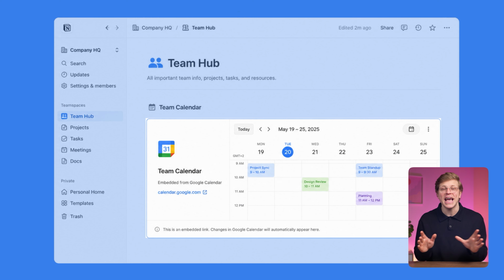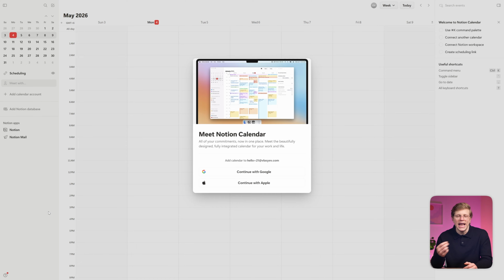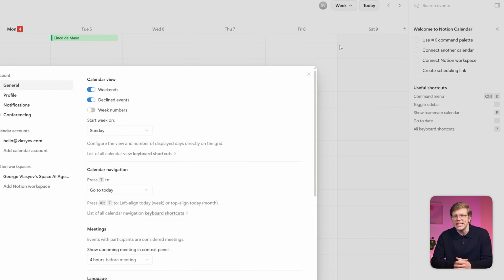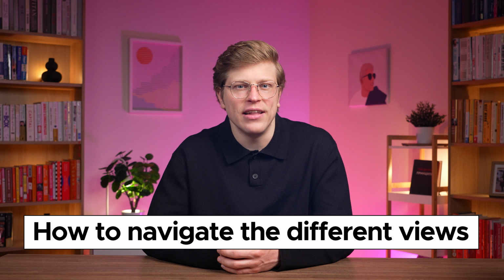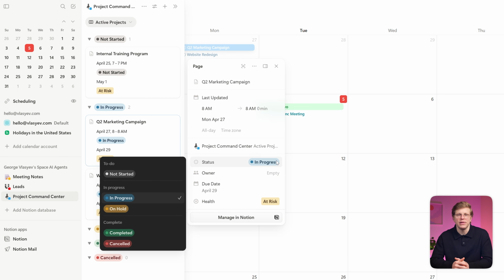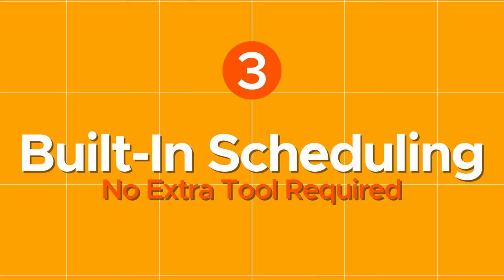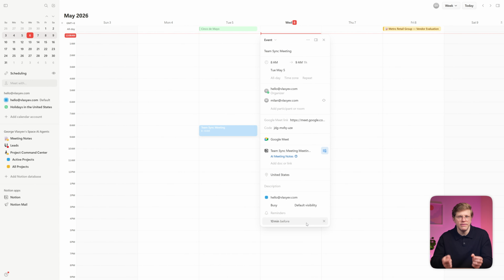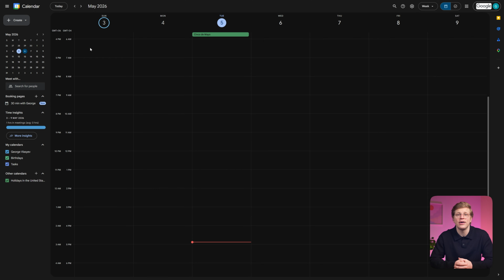Notion Calendar Tutorial for Beginners (2025)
If you're still jumping between Google Calendar and Notion, there is a better way, and this tutorial shows you exactly how to set it up. 👉 Try Notion free (Try free here, no credit card required)

In this video, George Vlasyev breaks down Notion Calendar, covering setup, Google Calendar integration, Notion database sync, event creation, views, scheduling links, conflict blocking, and six things Notion Calendar does that Google Calendar cannot.

🕒 Timestamps:
00:00 Intro
00:27 What Is Notion Calendar?
01:31 Step-by-Step Walkthrough
04:36 What Google Calendar Can't Do
09:12 Is Notion Calendar Worth Switching To?

💡 About The Video:
Notion Calendar is a standalone application built by the Notion team that sits alongside your Notion workspace rather than inside it. It is available on Mac, PC, iPhone, and Android, and it connects your Google Calendar events and your Notion project databases into the same interface, giving you a single view of your meetings and your actual work without switching tools. The walkthrough covers four steps: connecting your Google account, linking your Notion workspace, creating your first event, and navigating day, week, and month views. Any Notion database that contains a date property can appear on the calendar, and the sync runs both ways, meaning a date change in Notion updates the calendar and dragging an event on the calendar updates the database.

The six differences from Google Calendar are where the video gets specific. Notion Calendar syncs with Notion databases so tasks and deadlines appear alongside meetings and can be edited directly from the calendar without opening Notion. Individual databases can be toggled on and off from the sidebar so you can filter to only what is relevant for a given context. A built-in scheduling link comparable to Calendly is included on the free plan without requiring a third-party tool, while Google Calendar's equivalent is restricted to paid Workspace accounts. Full Notion documents can be attached to calendar events for meeting context accessible the moment you open the event. Cross-calendar conflict blocking works automatically across separate Google accounts, which Google Calendar cannot do natively. Multiple time zones display side by side directly in the calendar view for teams coordinating across regions.

Notion Calendar is included at no cost with Notion's free plan. No credit card is required to get started.